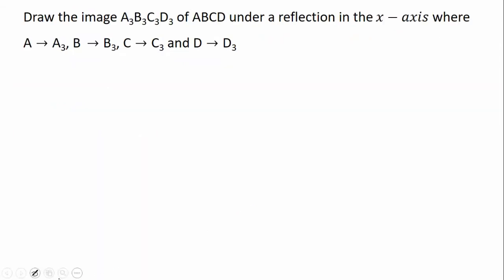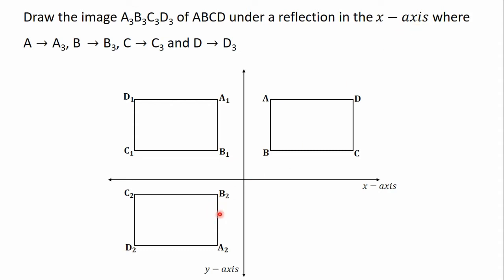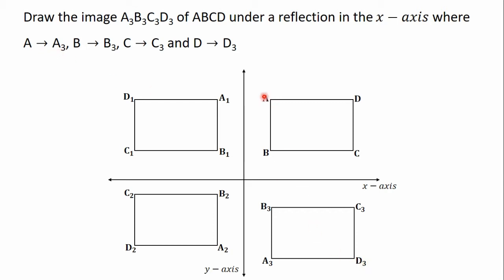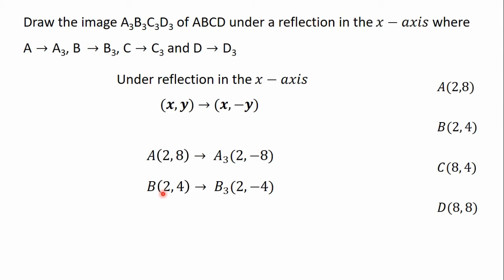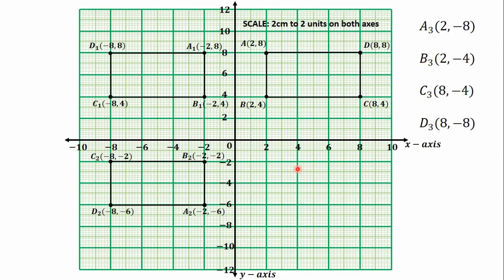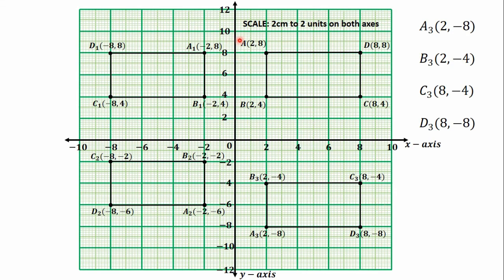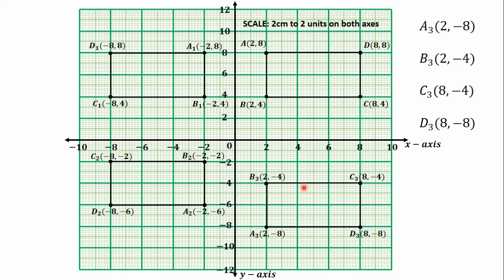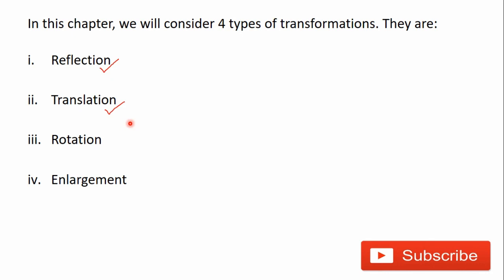15 Likely Examination Question on Reflection Part IV